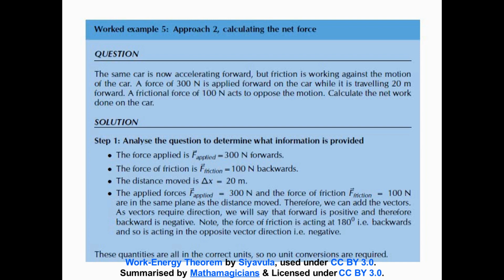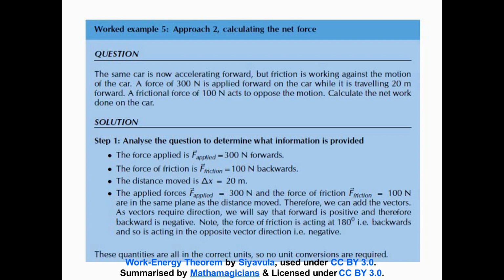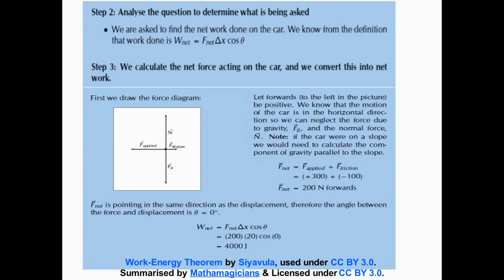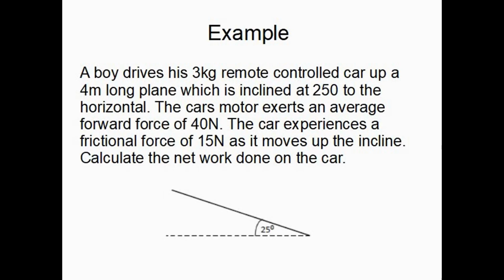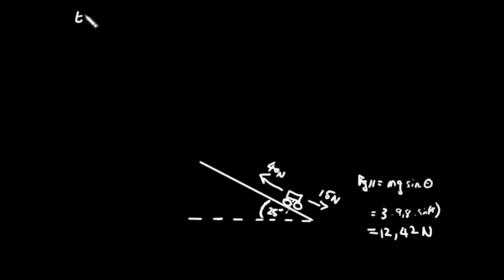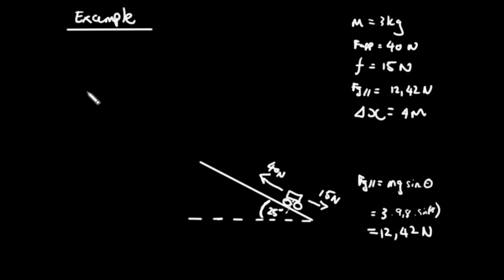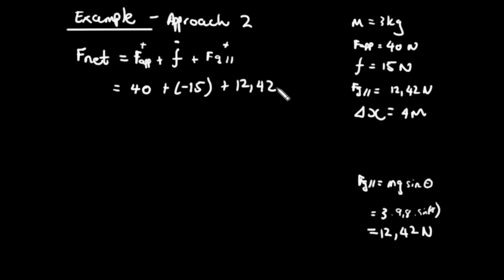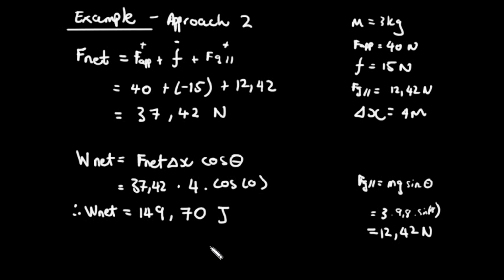Grade 12 Physics: Work Energy Theorem Lesson 3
Do you need help with Work Energy Theorem? Then this video is perfect for you!